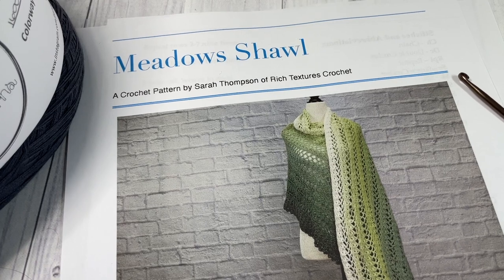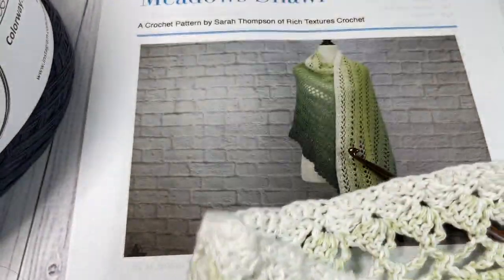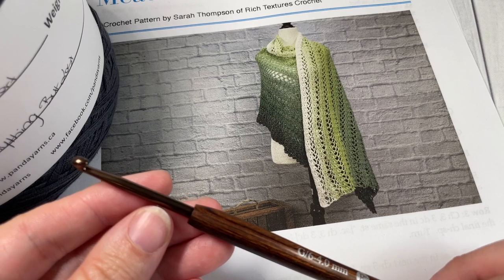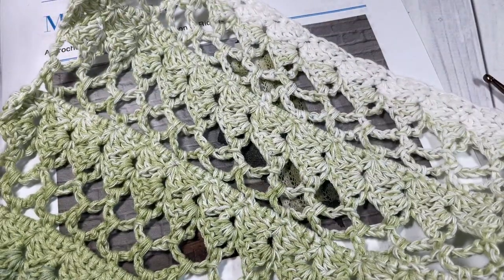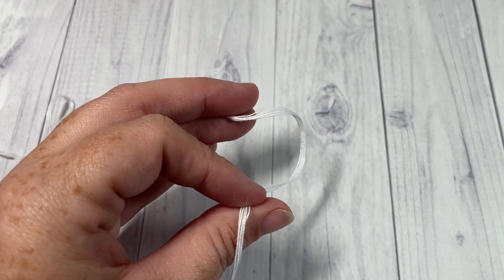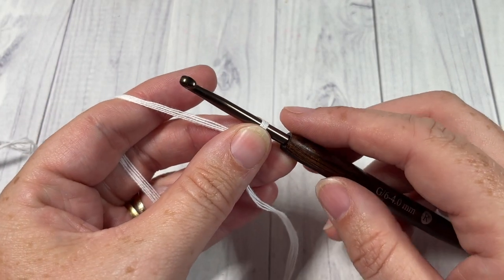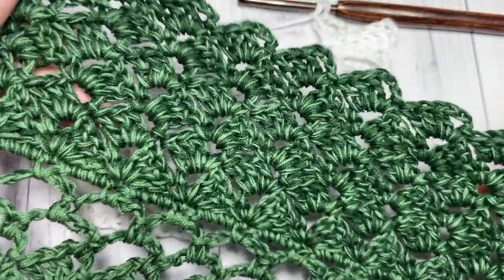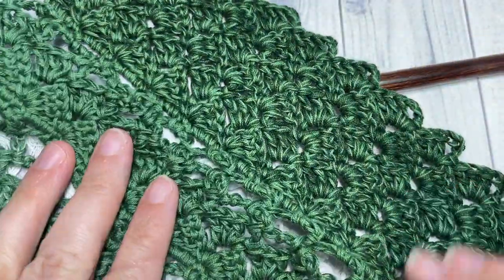Meadows Shawl Crochet Pattern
I love a lacy and elegant shawl and the Meadows Shawl is simply that!
The Meadows Shawl is a rectangular shawl pattern.  It is worked in rows lengthwise using easy crochet stitches.

Gauge: 20 sc x 20 rows of pattern = 4 inches

Finished Size: 26 inches x 80 inches

Yarn: 1 Gradient Cake by Panda Yarns (100% Cotton; 5 ply, 1600 yards). Colour: Wanderer.

Hook: Size G (4 mm) Hook. Adjust hook size if necessary to obtain correct gauge.

Sarah